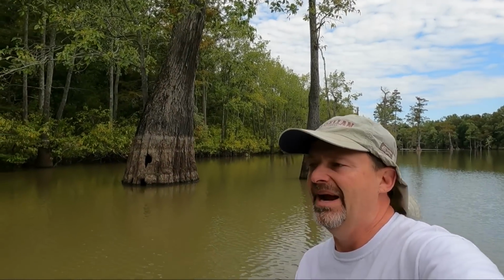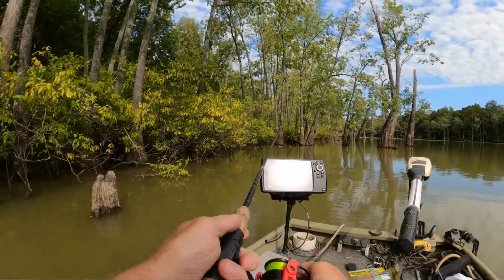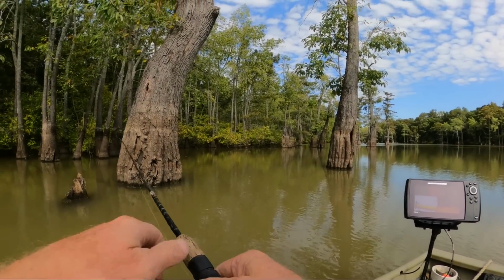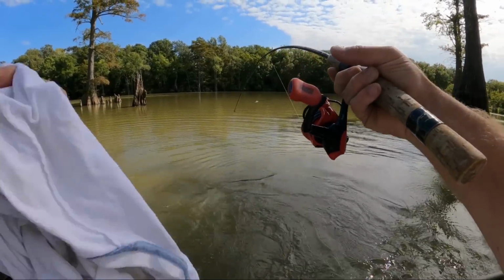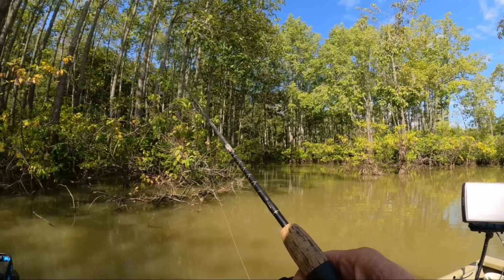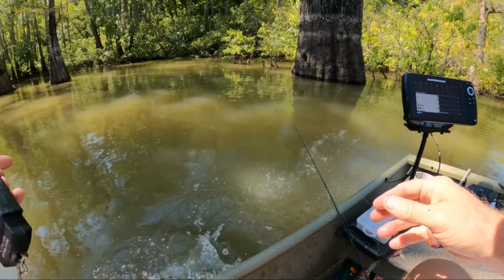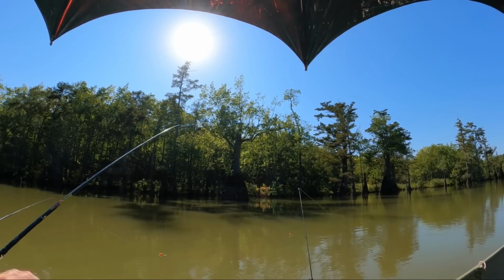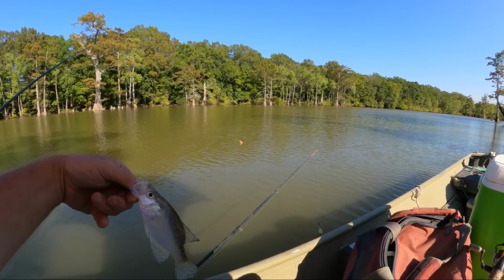The Crappie are transitioning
Fall is here and the crappie are starting to transition with the cooler weather.  We are still searching out these crappie. They are moving around every where.  Had a fun day out on the lake.  Hope you enjoy.

MY FISHING GEAR :
FLOATING LANDING NET

LURES :
Gold willow & Colorado blades
Betts Spin Nickle 5- pack
Johnson beetle spin Nickle

HUMMINBIRD HELIX 7
TROLLING MOTOR # 1
BASS FISHING ROD        - 6'6" Lew's Xfinity speed stick
                                           - Power : Medium.  Action : Fast.
BASS FISHING REEL       - Lew's XSH30 speed spin spinning reel
CRAPPIE FISHING RODS  - 5' 6" Shakespeare Micro Series  Action : Light
CRAPPIE FISHING REELS
                 spinning reel      - Lew's LS75 Lite spin spinning reel
                 spinning reel       - Abu Garcia MAX Z SP 20
spinning reel - Abu Garcia MAX X SP 10-C
FISH WEIGHT SCALE

MY CAMERA GEAR :
Camera 1
Camera 2
SD Cards